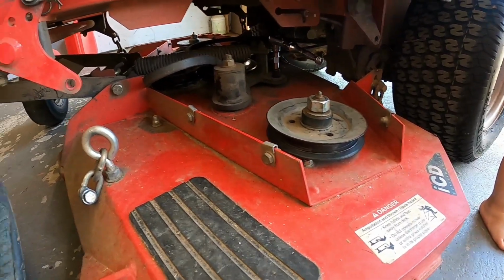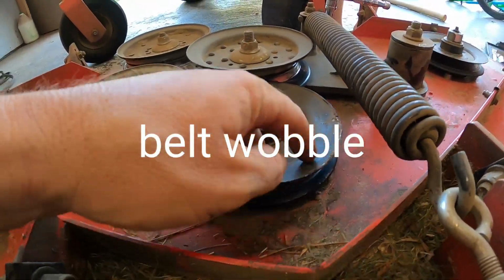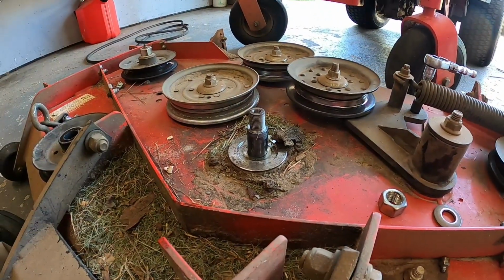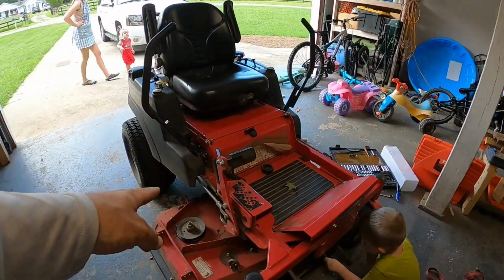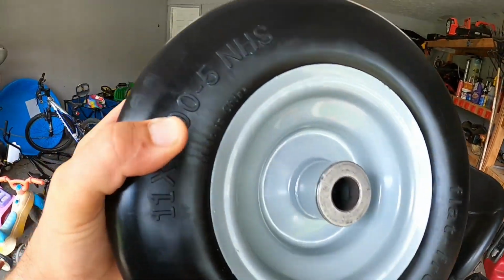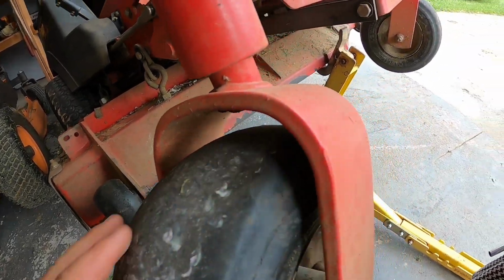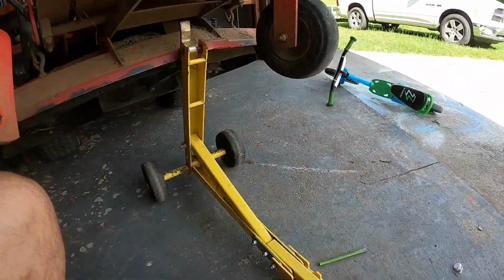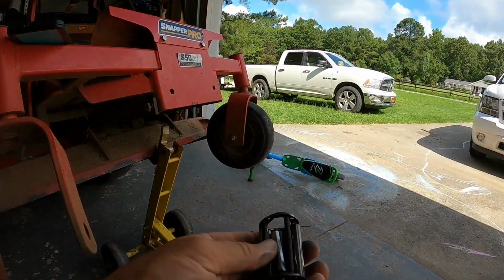Making My Mower WAY BETTER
My podcast: Lawn care talk. anywhere you get podcasts